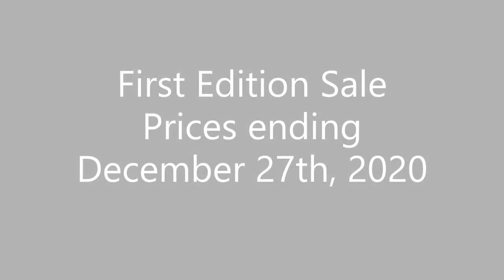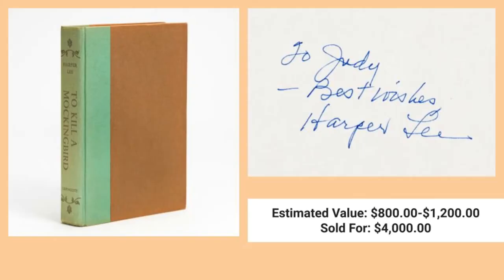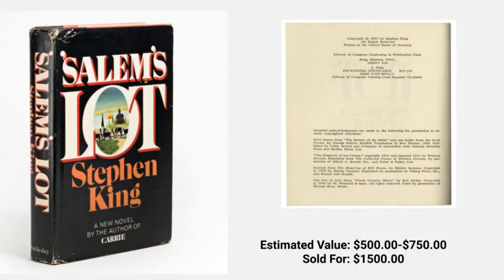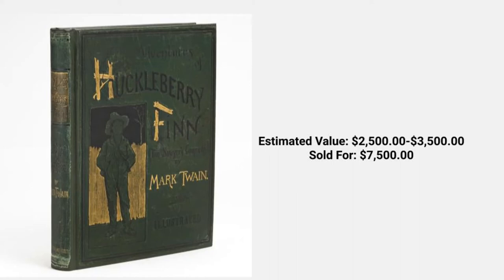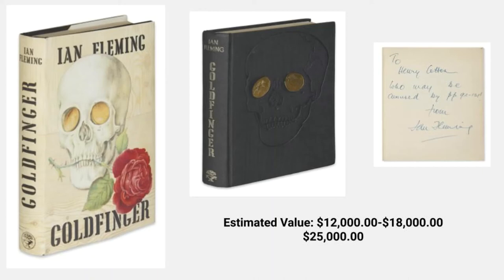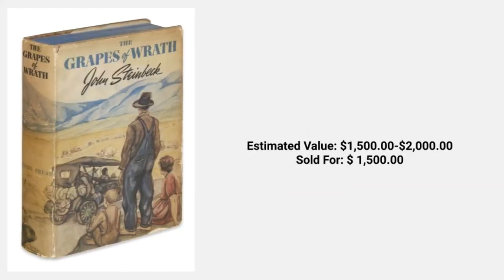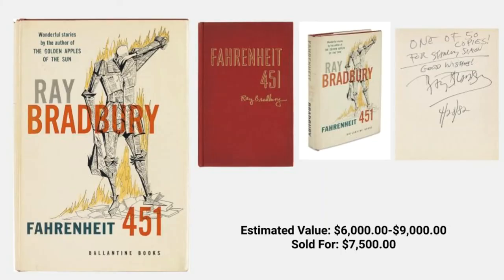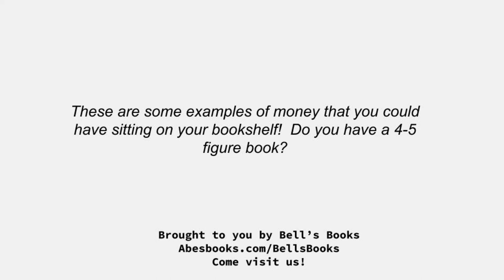Books Worth 3-5 Figures! How to determine if you have a valuable book worth big money!!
Books can be worth a fortune!  See some of the latest prices that books are fetching in 2020 and 2021!  do you have one of these on your shelf?